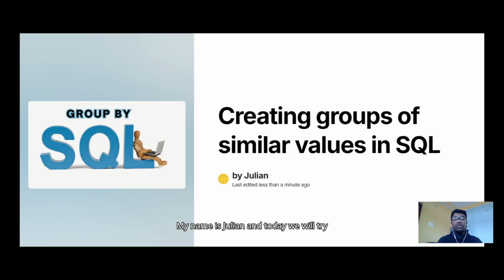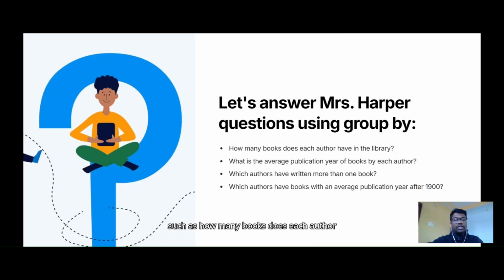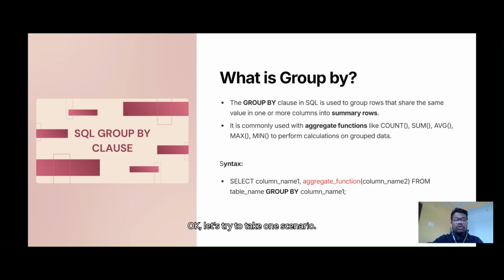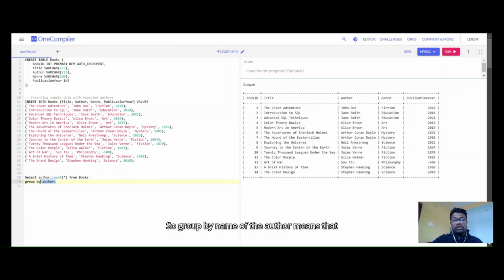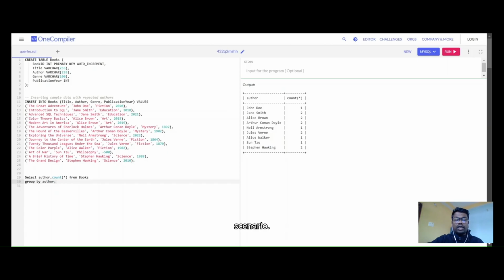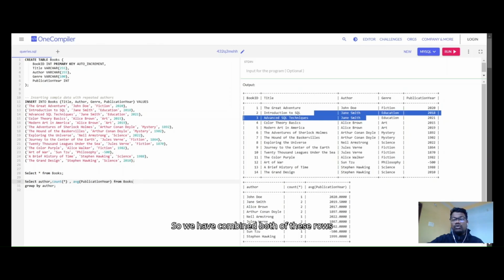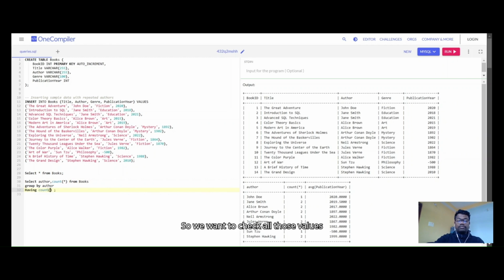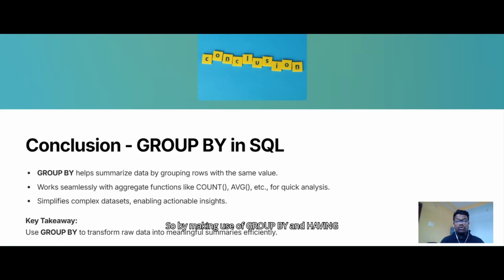Data Analyst Tutorial #24 SQL GROUP BY & HAVING Clause Explained with Real-Life Example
In Video 24, we dive into two of the most important SQL concepts every data analyst must master — GROUP BY and HAVING clauses.

To make this topic easier, we continue the story of Mrs. Harper, a librarian managing thousands of books. Using SQL, she learns how to:

 Count the number of books written by each author
 Calculate the average publication year for every author
 Identify authors who have written more than one book
 Filter grouped data using the HAVING clause
 Summarize large datasets quickly and efficiently

In this video, you will learn:
 How grouping works on rows with similar values
 How to apply COUNT() and AVG() aggregate functions
 How HAVING helps filter grouped results
 Practical examples using a books table
 How analysts use these commands to extract insights

Real Examples Covered:
Titles starting with “The”
Titles ending with “S”
Titles containing specific characters
Author names with fixed character lengths
Pattern searches when only partial information is known

sql group by tutorial,
sql group by with having,
sql aggregate functions,
sql count example,
sql avg example,
sql for data analysts,
group by explained,
having clause explained,